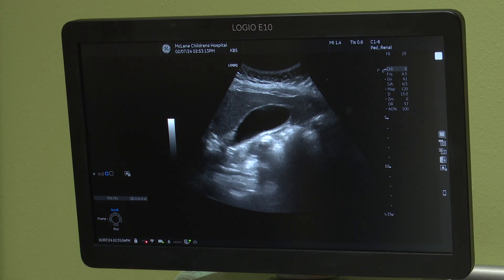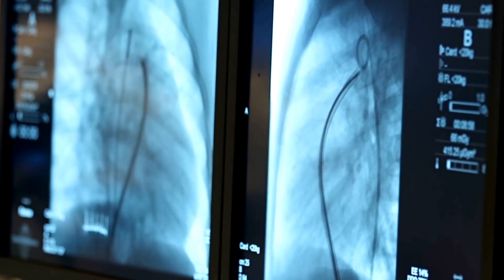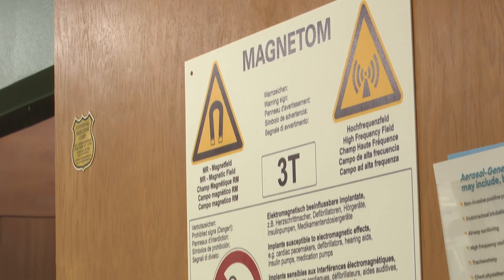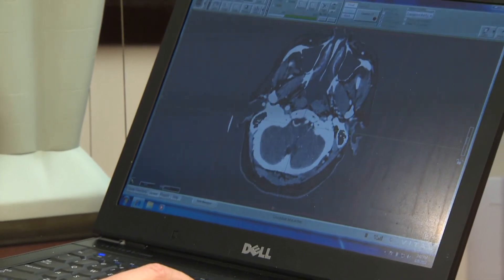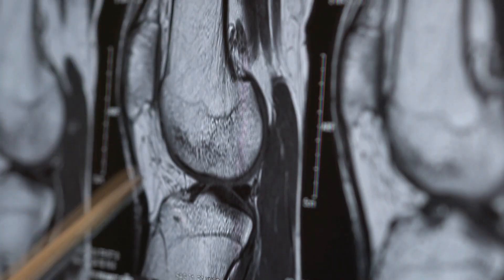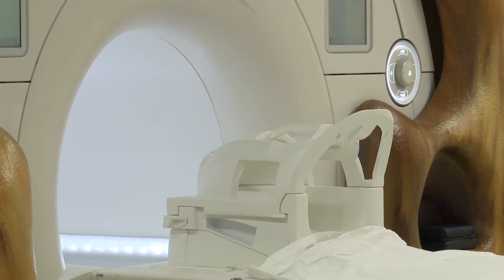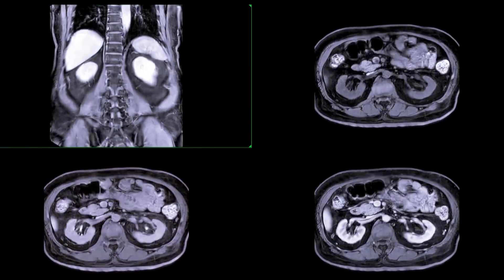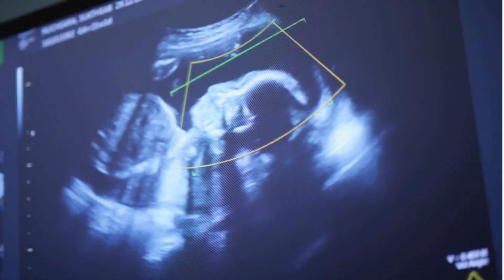The Science of Radiology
This week we are talking with Dr. Krista Birkemeier, a Radiologist at McLane's Children's Hospital in Temple Texas.  Dr. Birkemeier talks with us about the different aspects of Radiology, and her specialty of Pediatric Radiology